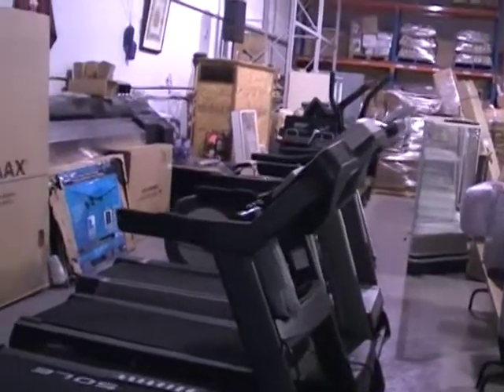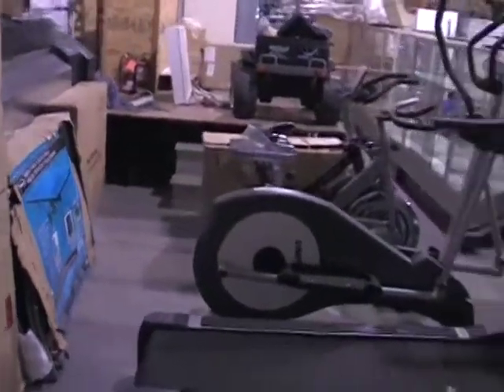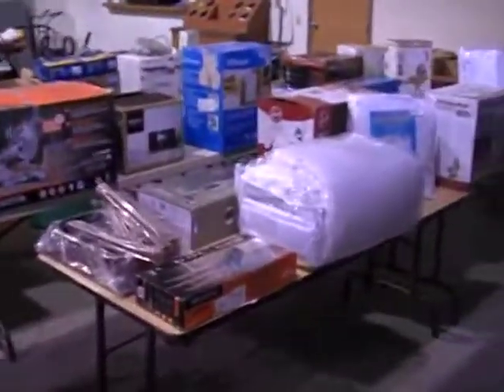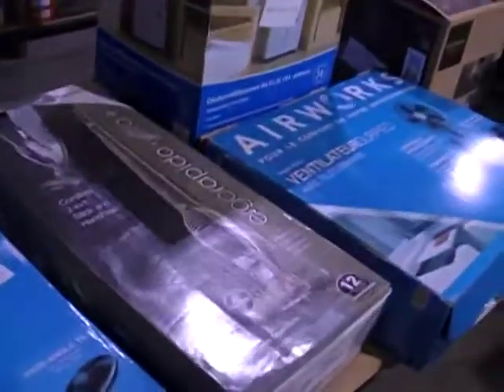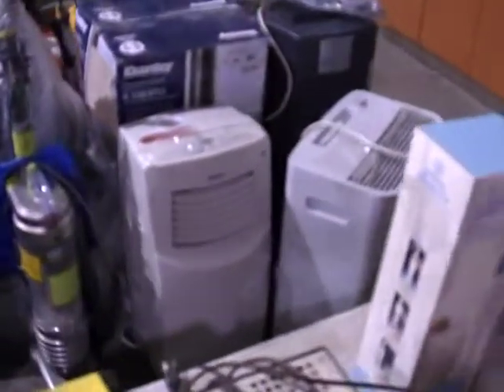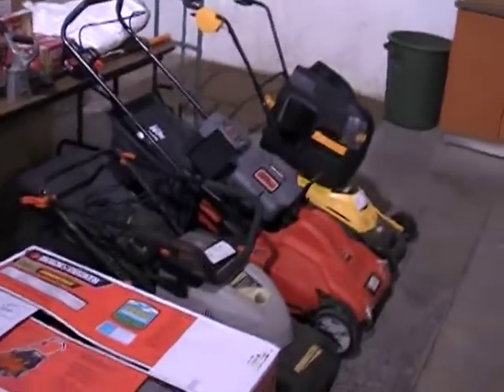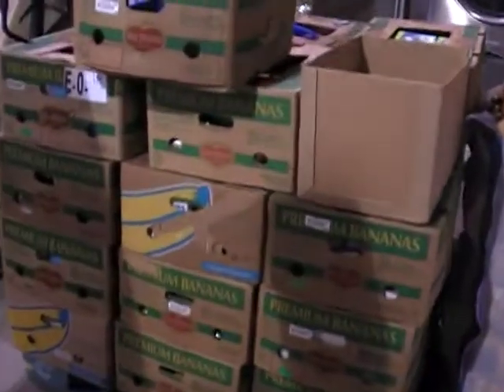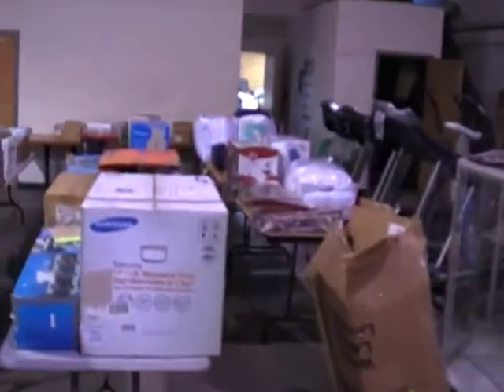AUCTION DEPOT OCT.30